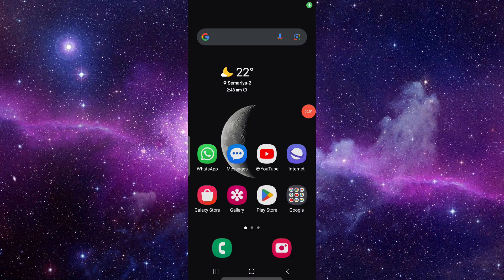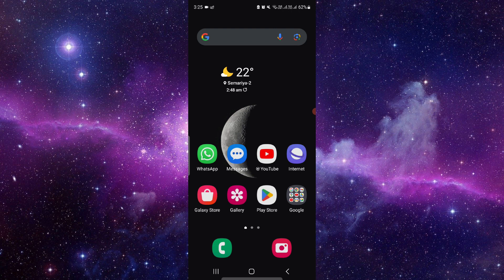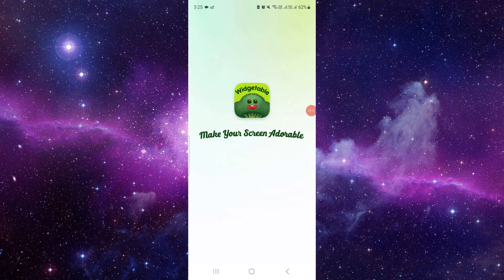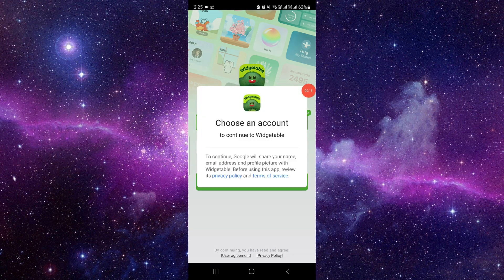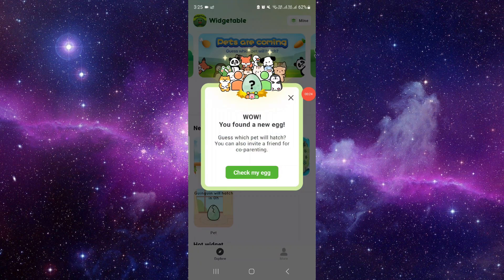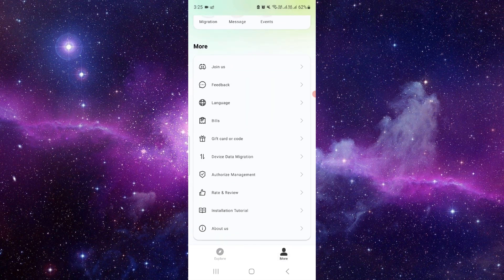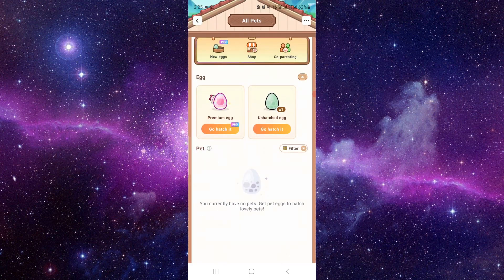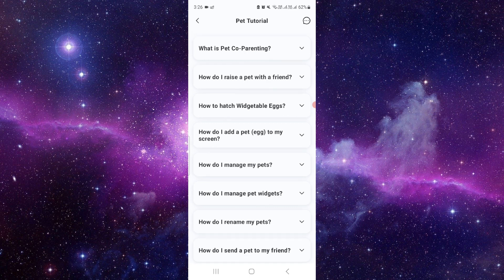✅ How to Enable Pet Music in Widgetable App (Full Guide)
Enhance your pet's environment with soothing music by learning how to enable pet music in the Widgetable app with this comprehensive guide. Whether you're looking to create a calming atmosphere for your furry friend or entertain them with playful tunes, this tutorial covers everything from accessing the app's settings to selecting pet-friendly music options. Elevate your pet's experience and ensure their comfort and enjoyment with Widgetable's pet music feature.

Key Points:
- Access the Widgetable app settings and navigate to the pet music section.
- Explore the available pet music options and select tunes tailored to your pet's preferences.
- Enhance your pet's environment and well-being by enabling soothing or playful music through Widgetable.